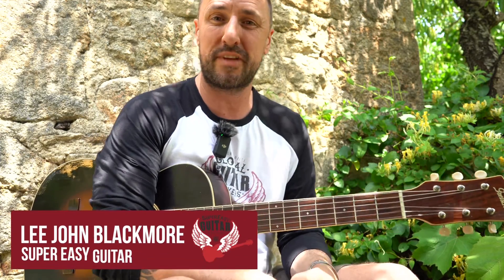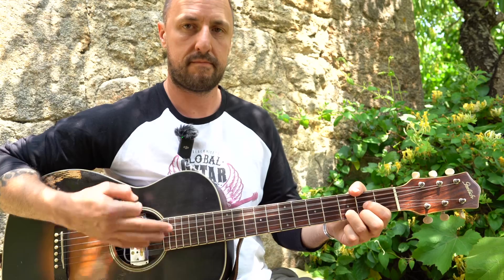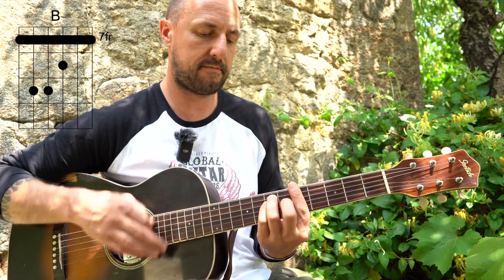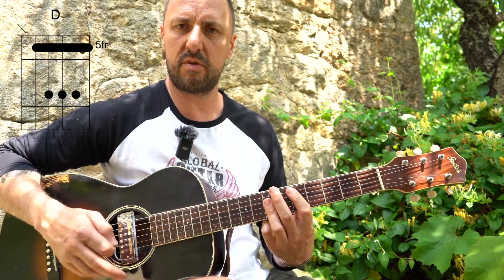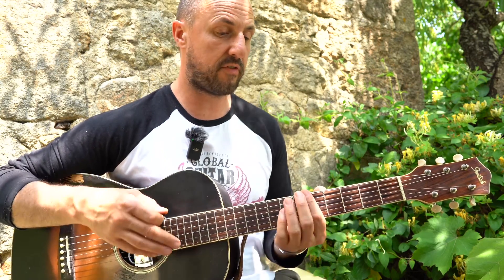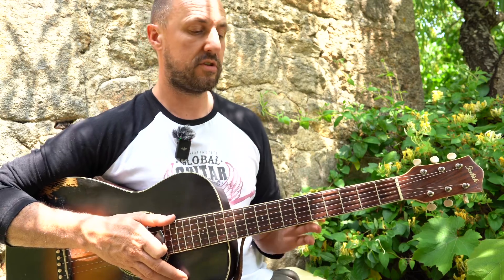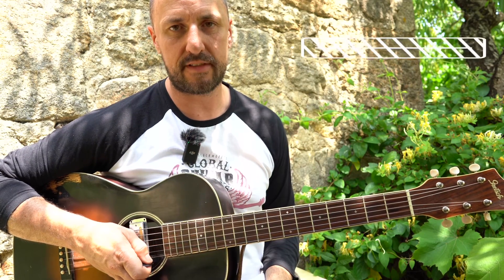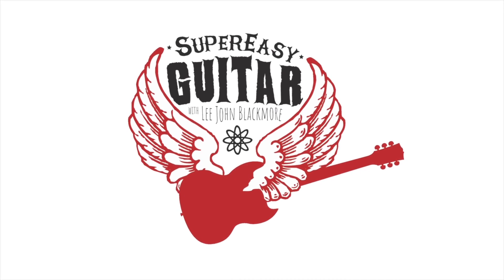Fly Away - Lenny Kravitz - Easy 4 Chords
Fly Away Acoustic by Lenny Kravitz  Easy 4 Chords Guitar Tutorial

Guitars: Taylor 814ce I normally use Elixir12s. Gretsch Parlor (roots) custom with a Zen-On Goldfoil pickup. Gibson SG with 10's (different kinds) USA custom Fender Strat with 9's.
Custom Jackson Silk with Jimmy Page Whole Lotta Humbucker pickups.  Handmade flamenco from Vincente Sanchis with Fishman pick-up.
I use different amps including s Fender twin, MusicMan, Marshall, Mesa Boogie and acoustic AER amps. I use Jim Dunlop Nylon 1mm pick and the XL Jazz iii.
Strings: D'Addario Nickel Wound 10-36(Gibson), D'Addario Nickel Bronze (Gretsch), Super Slinky 9-42(Fender)  Elixir 12-53 (Taylor)